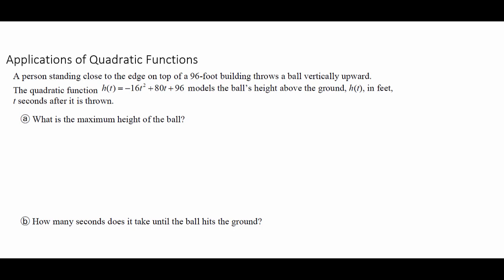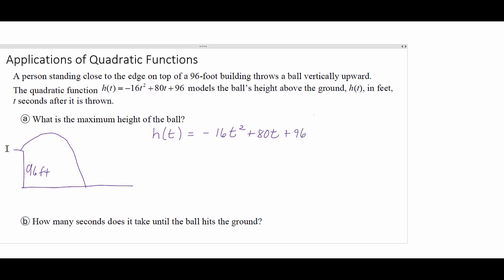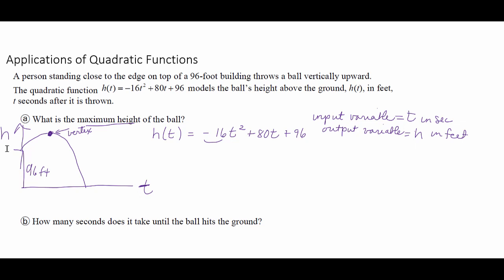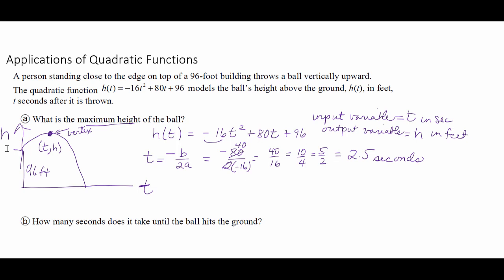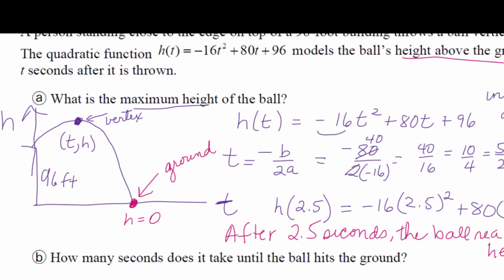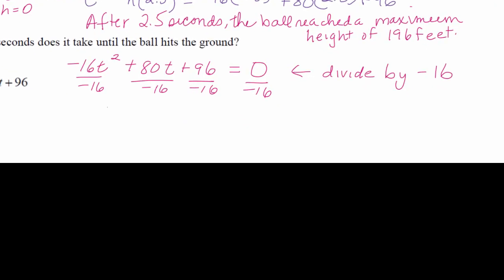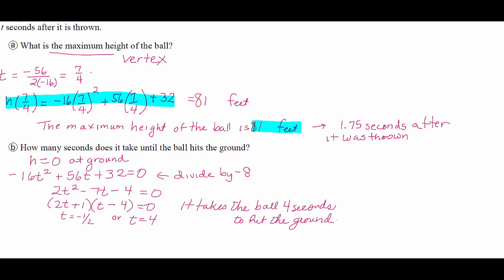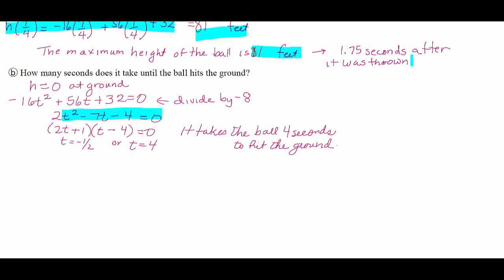Word Problems with Quadratic Equations height of the ball